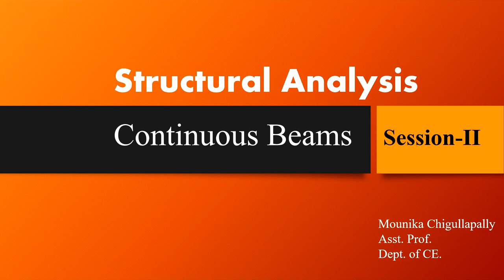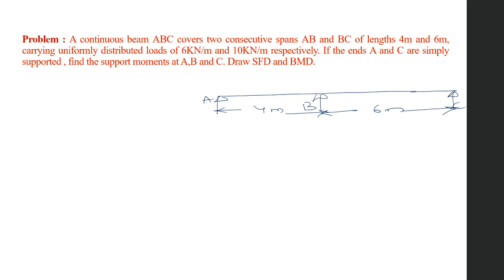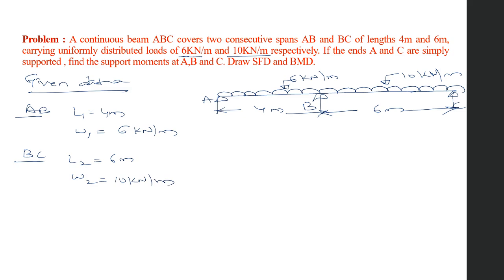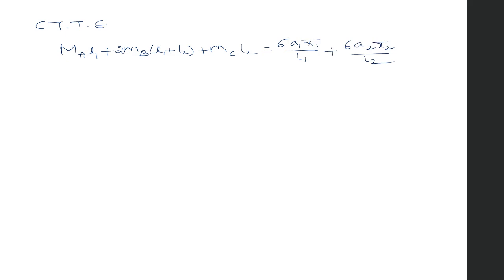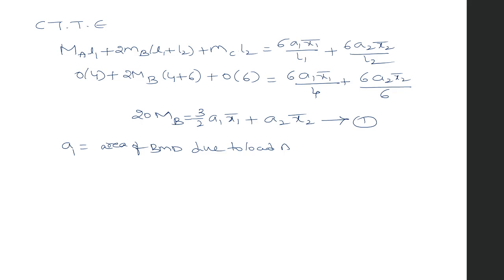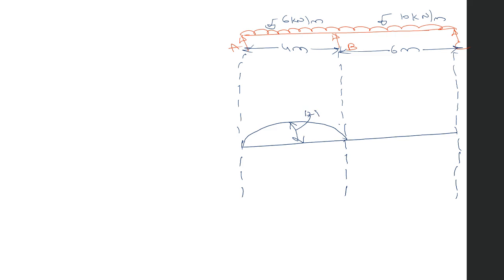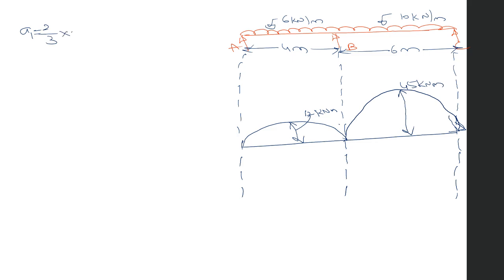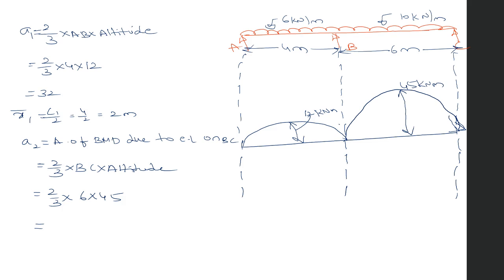Session-II II Analysis of Continuous Beams II Structural Analysis II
In this lecture Analysis of continuous beams using Three moments equation